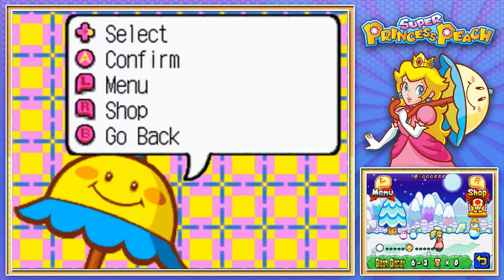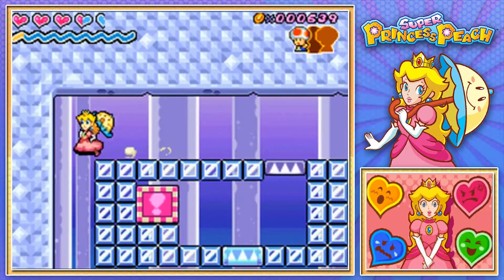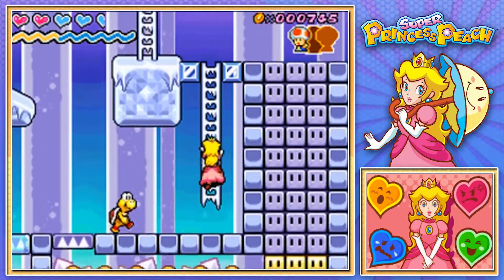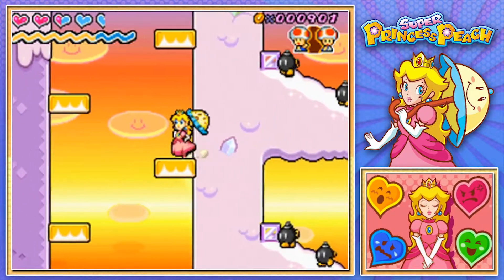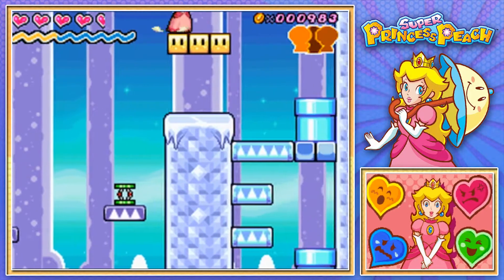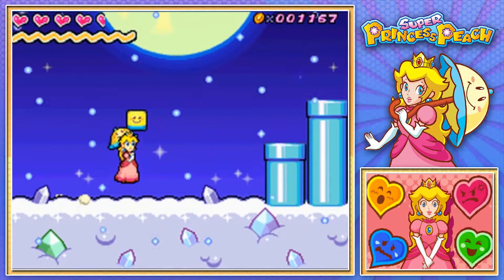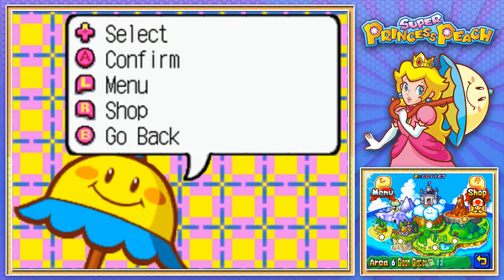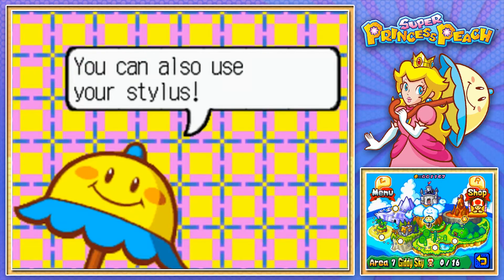Super Princess Peach - Gleam Glacier Boss Part 19 | Gameplay Walkthrough Lets Play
This is my Let's play of Super Princess Peach (video game) developed by Tose Co. Ltd. (Video Game Developer) for the DS. This game is apart of the Mario Series (Video Game Series)

LINKS